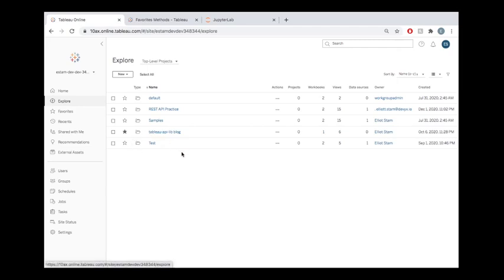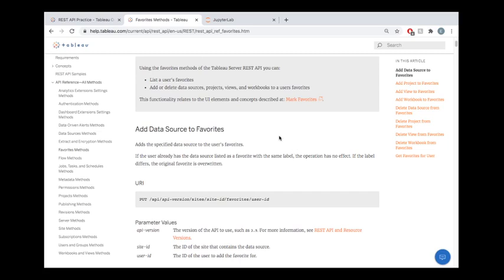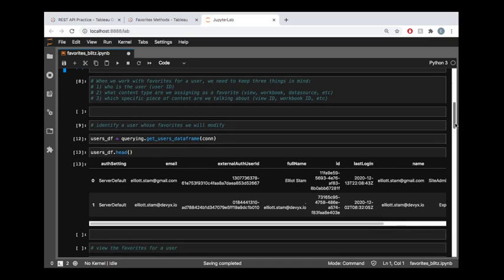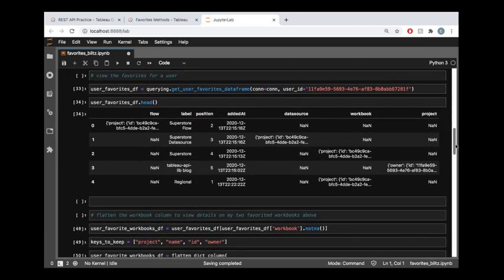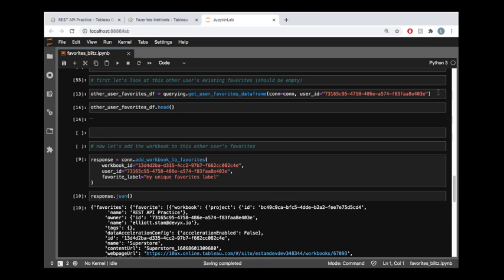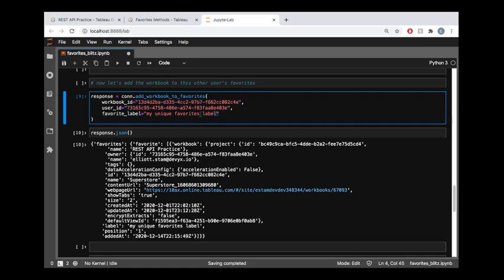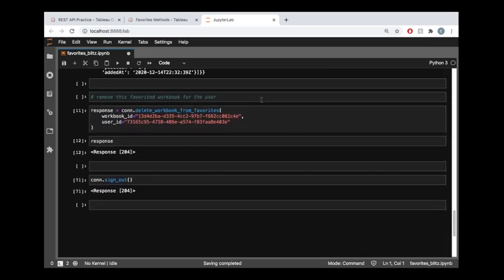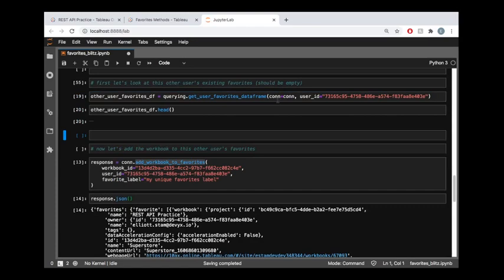tableau-api-lib (blitz): adding and removing favorites for a user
In this Tableau Server REST API tutorial we demonstrate how you can add or remove favorites for a user on a Tableau Online / Tableau Server site using the tableau-api-lib library. The querying section of the library provides functions for querying users and favorites, as well as the ability to flatten nested information about a user's favorites.

This tutorial is in the 'blitz' format, which aims to deliver the information in ~5 minutes (or at least close to it). We will also post a more in-depth tutorial on the same subject, which will be linked here once published!

If you're looking for written tutorials, check out the Medium blog posts!

Python version used in the video: 3.8
Coding environment: Jupyter Lab
tableau-api-lib functionality focus for this video:
adding favorites for a user
deleting favorites for a user